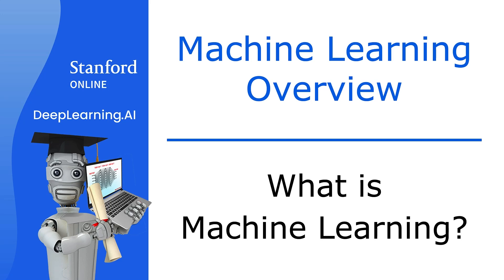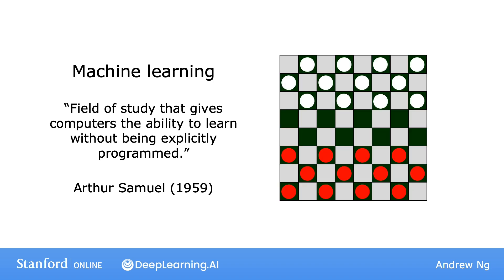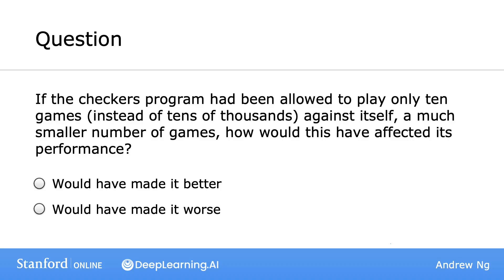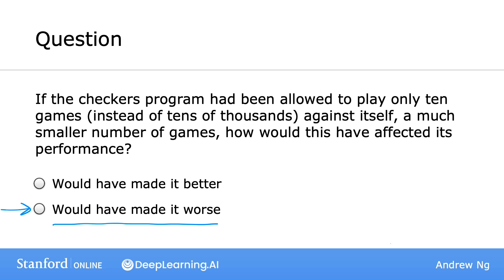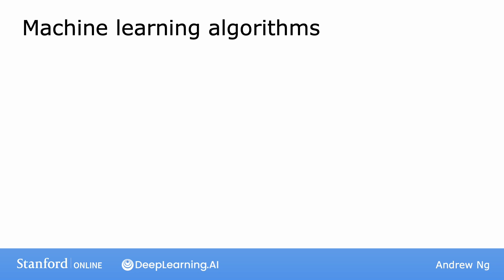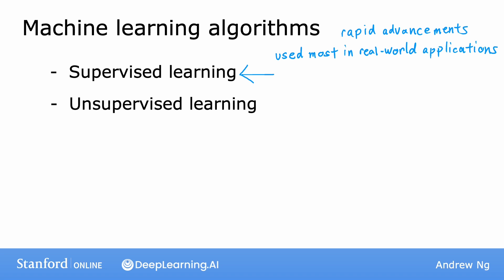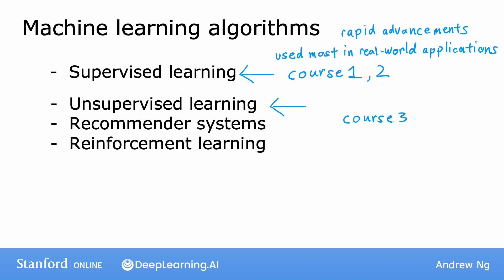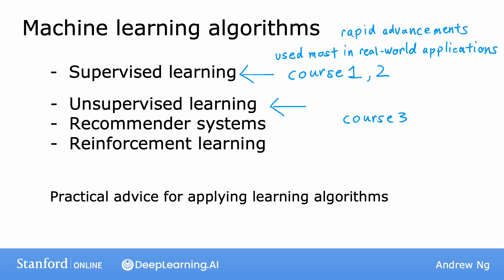#3 Machine Learning Specialization [Course 1, Week 1, Lesson 2]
This video is from Course 1 (Supervised Machine Learning Regression and Classification), Week 1 (Introduction to Machine Learning), Lesson 2 (Supervised vs. Unsupervised Machine Learning), Video 1 (What is Machine Learning).